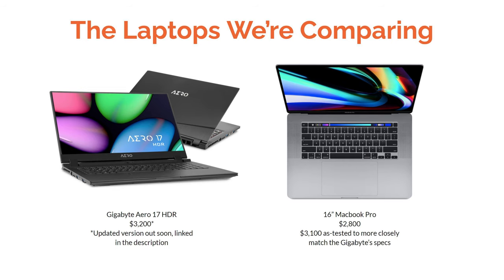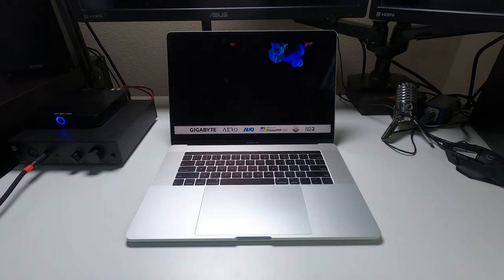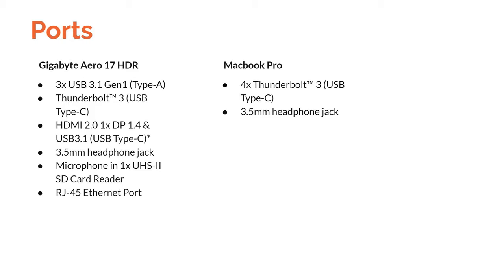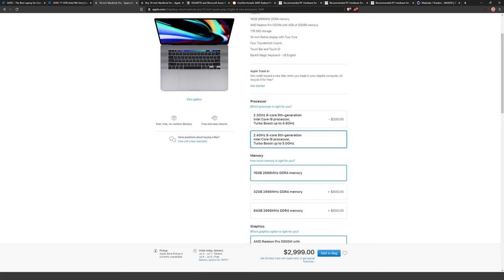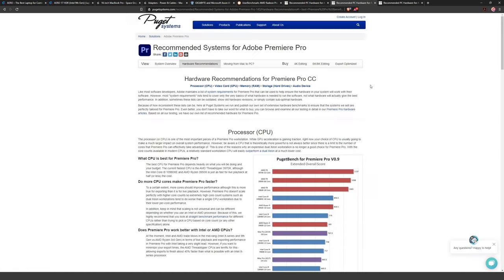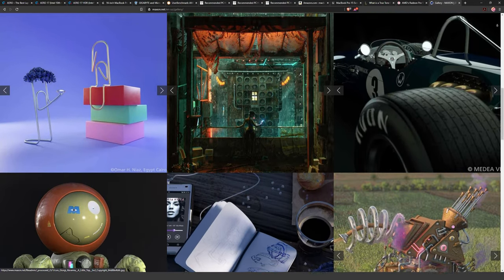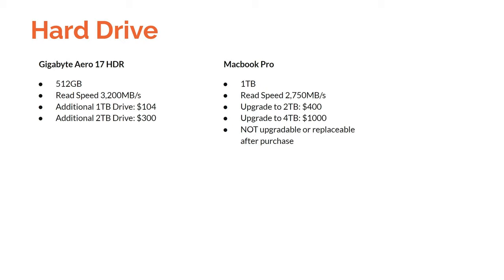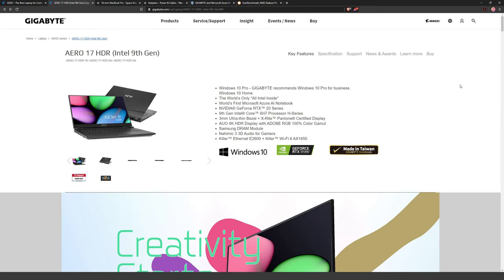Gigabyte Aero 17 HDR vs. 16" Macbook Pro for Design, Video Editing, and Rendering!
Comparing the Gigabyte Aero 17 HDR against the 16" Apple Macbook Pro!
10 Series Aero 17 HDR on Amazon
9 Series Aero 17 HDR on Amazon
16" Macbook Pro on Amazon

This video is comparing a Gigabyte Aero 17 HDR against the 16" Macbook Pro. Both of these laptops are designed to be powerful workstation computers and both feature i9 processors, 16GB of RAM, and amazing displays. That being said, there are also a ton of differences in how these laptops are constructed, how they prioritize various features, and the performance of elements like their video cards.

When comparing laptops like this it's often a series of pros and cons to determine which option is best for you, so in this video I cover all of the points that I consider to be most important when making a big purchase decision for a new laptop.